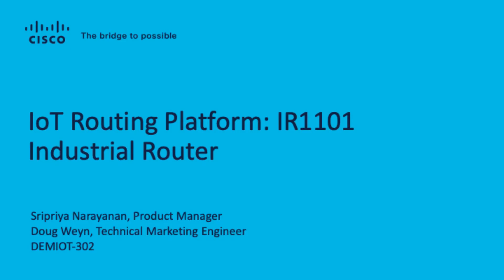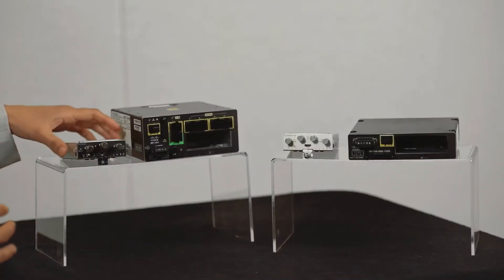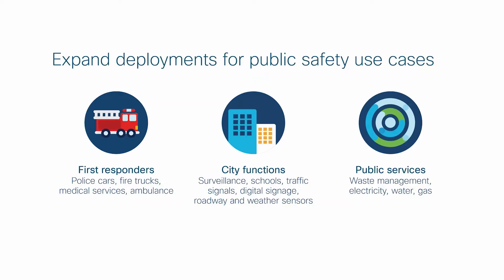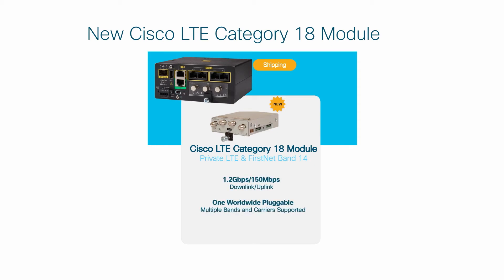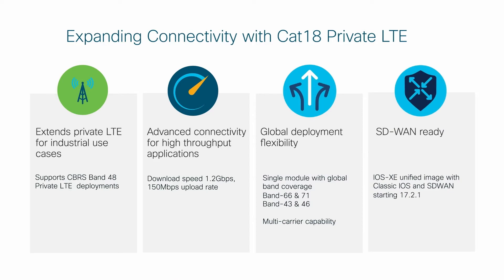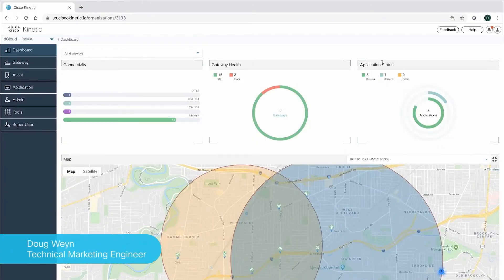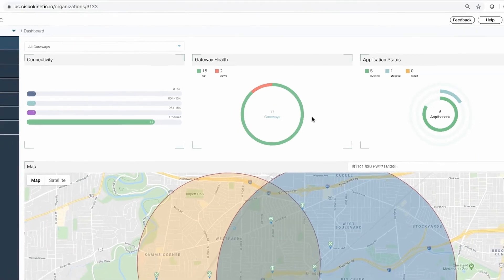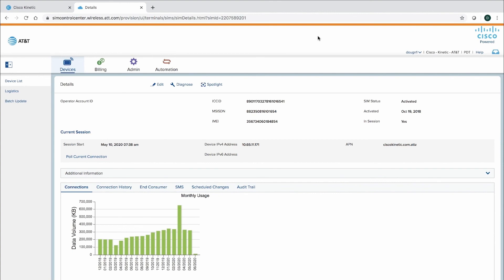Cisco IR1101 Industrial Router Demo | Secure, Reliable IoT Connectivity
In this demo, we showcase the Cisco IR1101 Industrial Router and its new expansion modules that deliver secure and reliable connectivity for IoT environments, specifically for first responders and public safety infrastructure. Learn how the IR1101 provides seamless, high-performance networking to ensure connectivity in critical use cases, enabling efficient communication and data exchange in demanding conditions. Watch how this robust, versatile router is enhancing IoT applications in industries where uptime and reliability are crucial.

  What you’ll learn in this video:
  – How Cisco IR1101 Industrial Router provides secure and reliable connectivity for IoT applications
  – The role of the IR1101 in supporting first responders and public safety infrastructure
  – Key features of the IR1101’s expansion modules for enhanced connectivity and performance
  – How Cisco’s IR1101 router ensures network uptime in critical, high-demand environments

  This video is ideal for network engineers, IT professionals, and public safety organizations seeking to implement secure, high-performance IoT solutions for mission-critical applications.